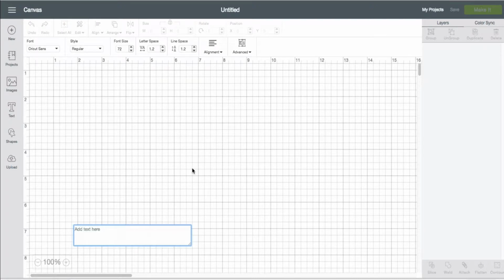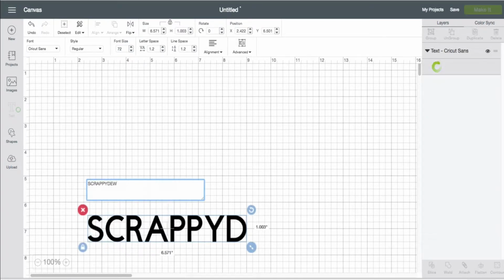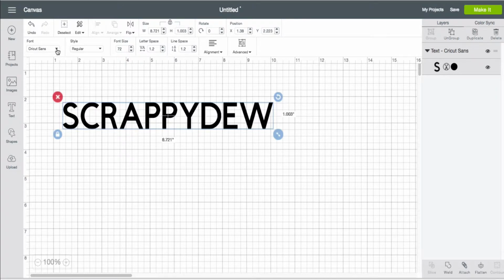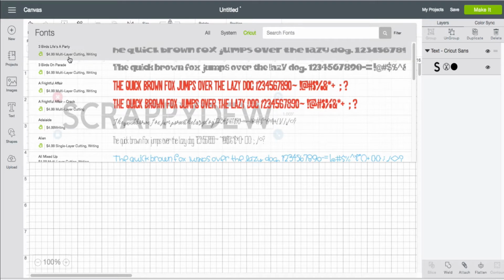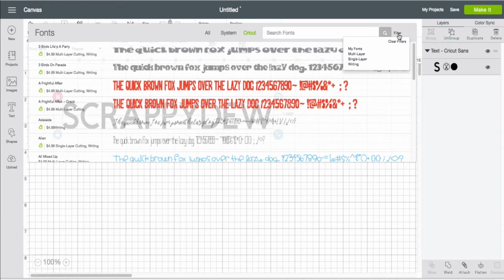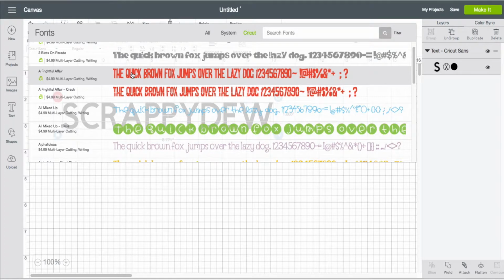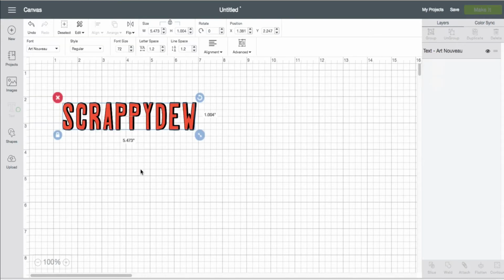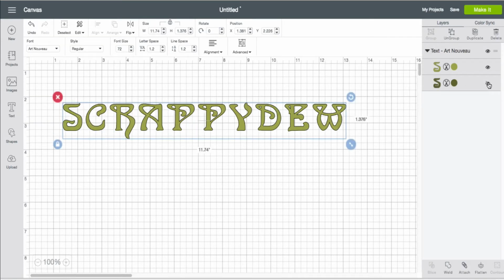Cricut Design Space 3 - Some Cricut Fonts Have Shadow Text